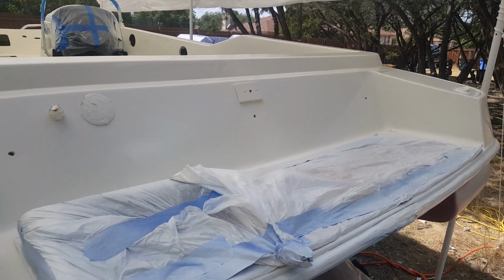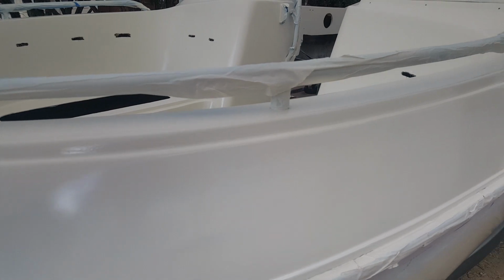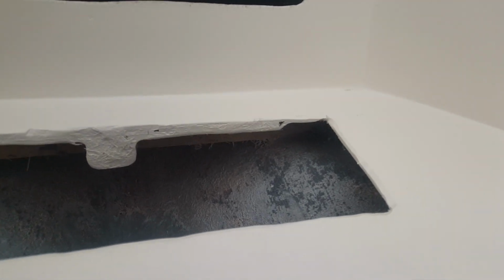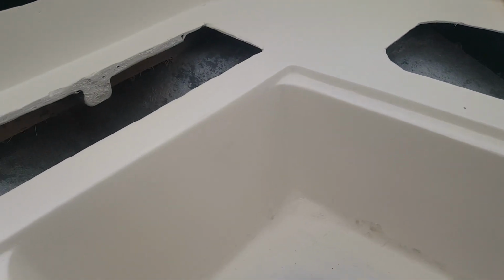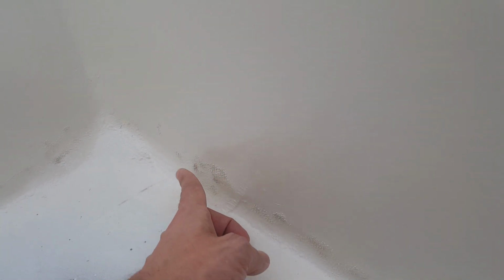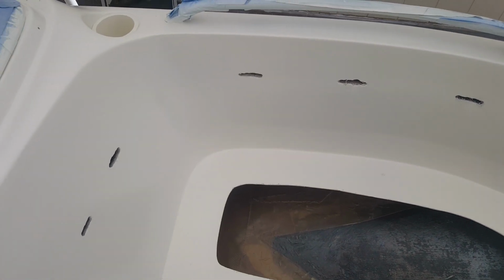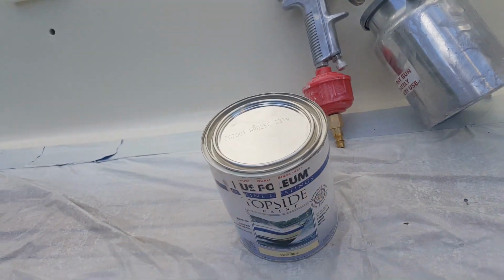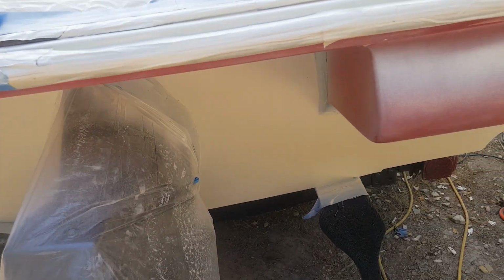Boat Transom and Floor Rebuild - Using Kevlar on the Bow/Marine Painting/Audio - Part 73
In this video I talk about connecting the bow to the floor. Keep in mind, I would have recommended using 1708 in the area that is to be painted. Reason is it sands better. You also get a preview of the speakers and I'll go over the paint more too.